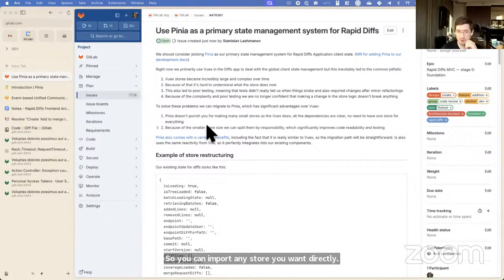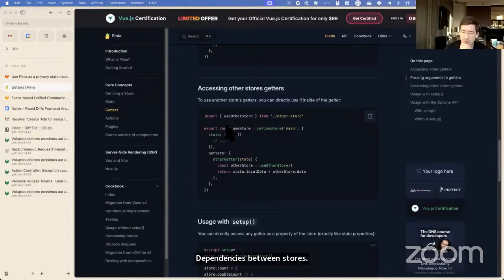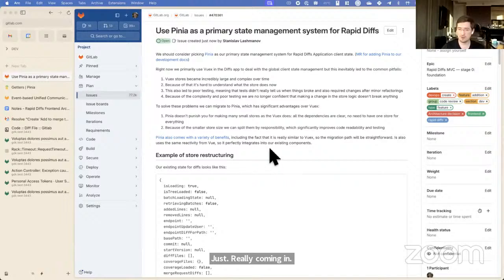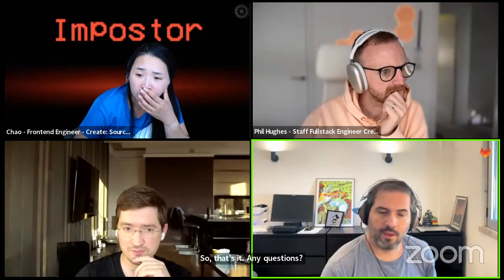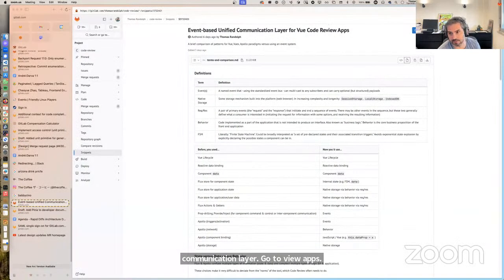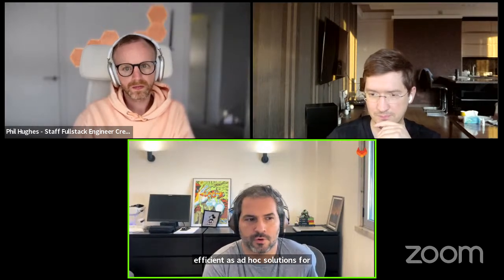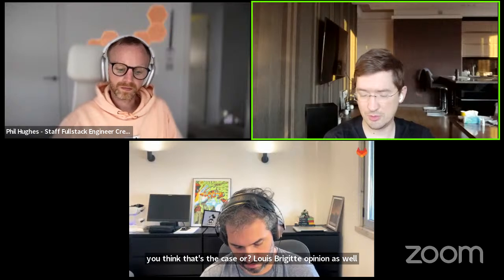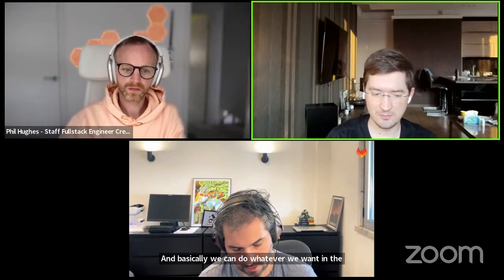2024-07-02 Rapid Diffs Frontend Architecture